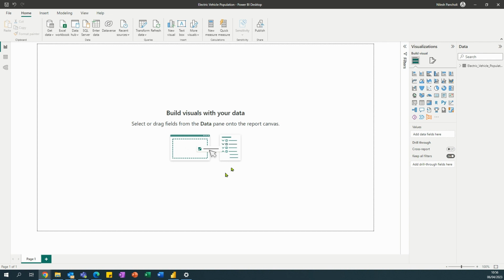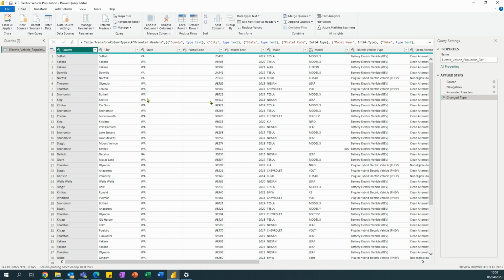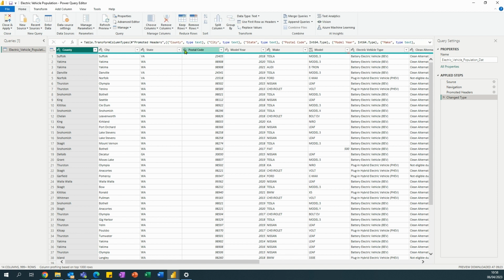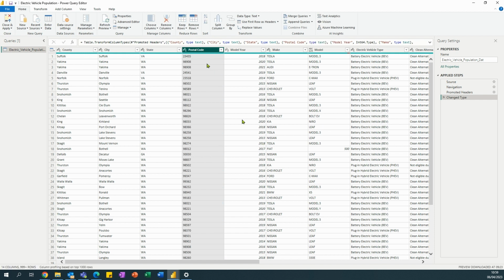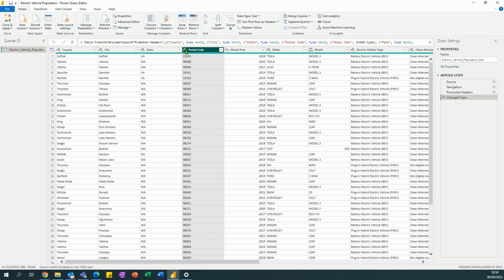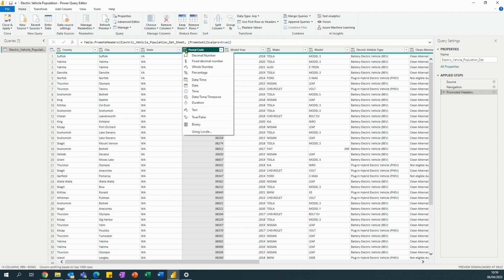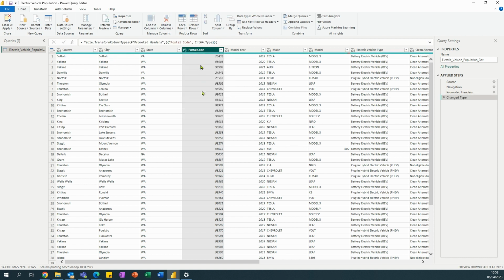Another Upload Health Check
Using the Power Query to check the data formats being uploaded